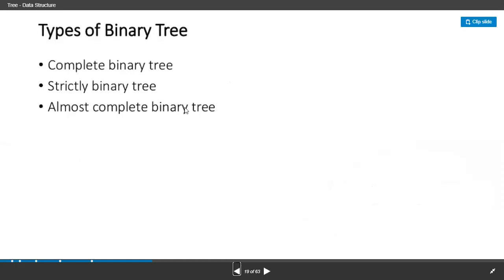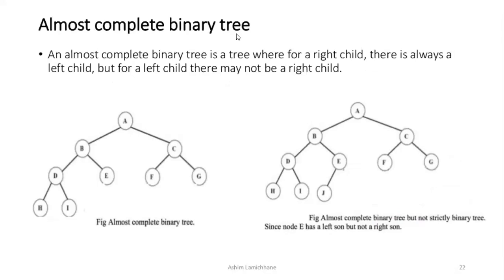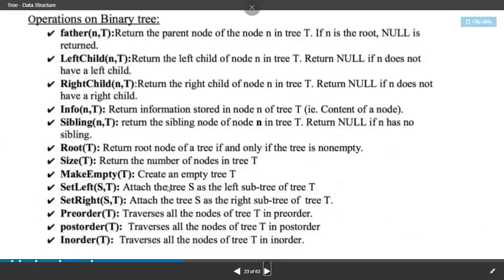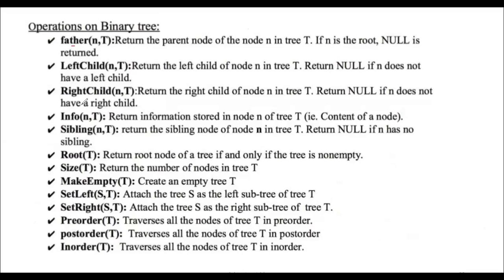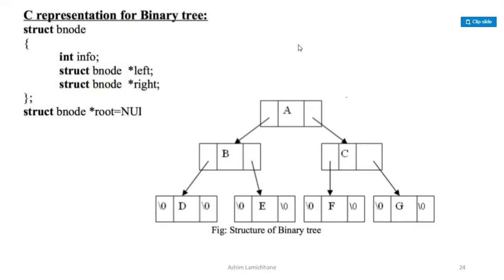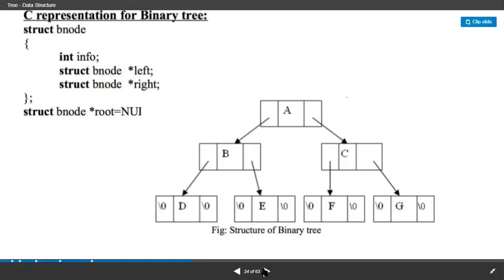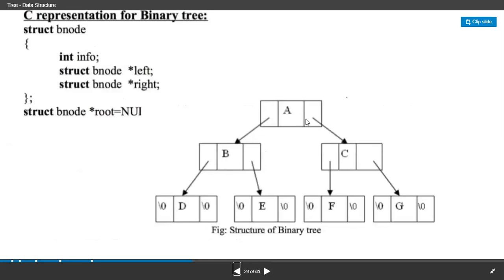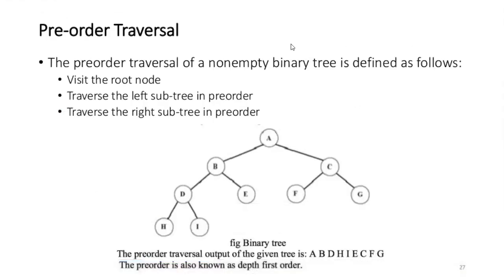Tree Part 3